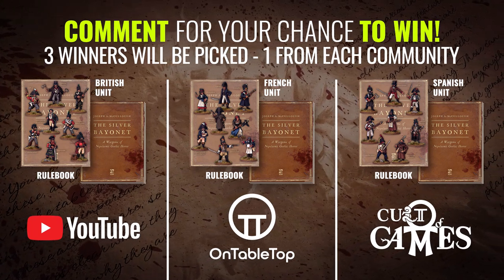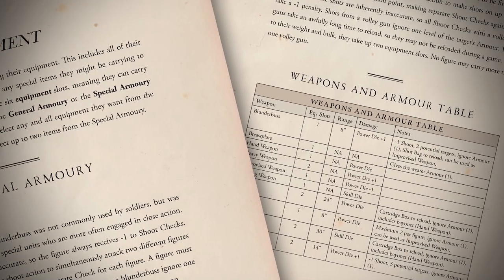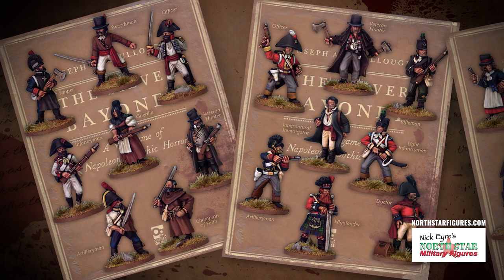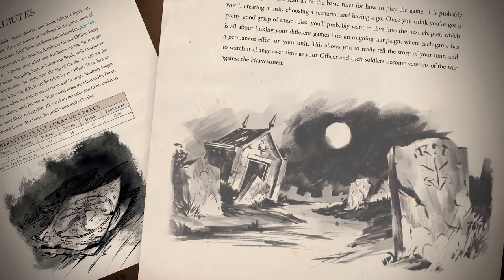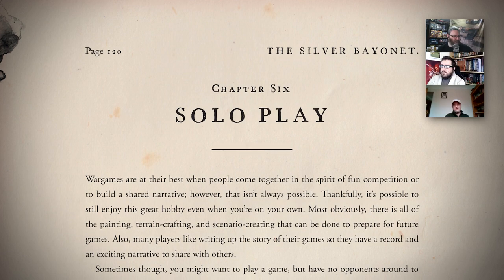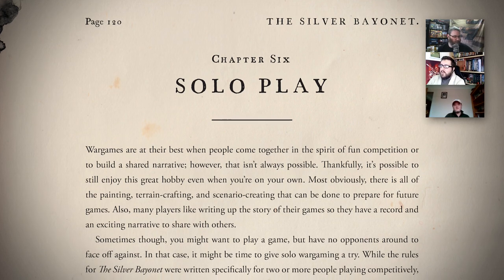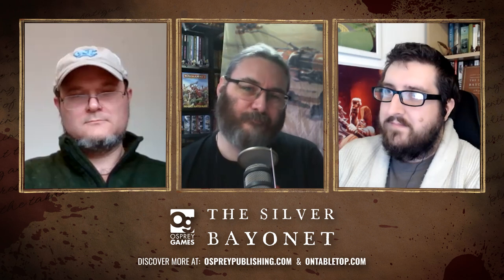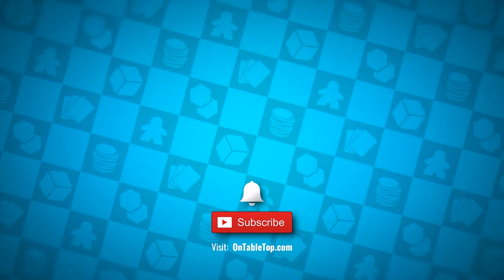The Silver Bayonet; A Perfect Mix Of Napoleonic History & Horror? | Frostgrave Creator Interview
We chat with Frostgrave creator Joseph McCullough about how The Silver Bayonet is the perfect blend of Napoleonic history & horror. Are you enjoying Osprey Games' newest Gothic miniatures game?

What do you make of the Napoleonic Gothic Horror of The Silver Bayonet? Do you like the changes of mechanics to suit the style of the game and the period? Is there a particular nationality that you're drawn to? Perhaps the werebears of the Russians have won you over!

Comment To Win!

You can win yourself 1 of 3 bundles for The Silver Bayonet Week. All you have to do is comment via OnTableTop, YouTube and you get an extra chance as a Cult Of Games Member.

► OnTableTop - French Unit & Rulebook

► YouTube - British Unit & Rulebook

► Cult Of Games - Spanish Unit & Rulebook

Comment on each of the videos and let us know which one of these collections has really caught your eye!

What do you like best about The Silver Bayonet so far?